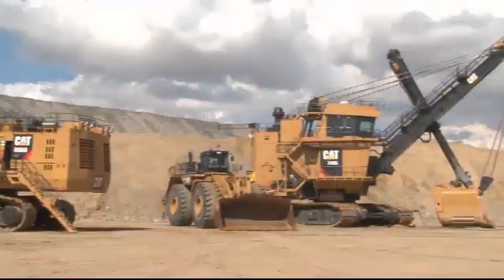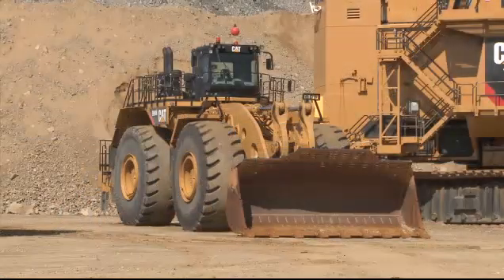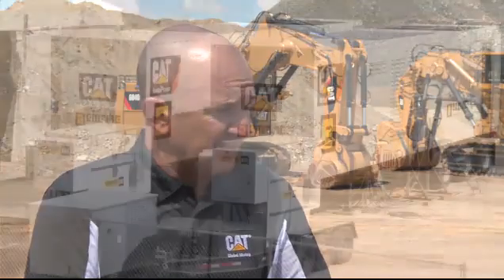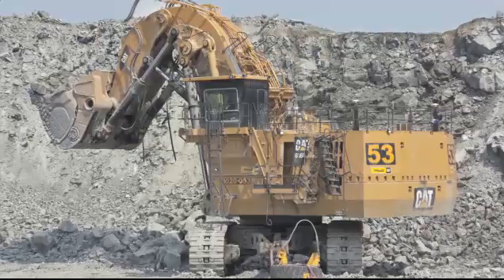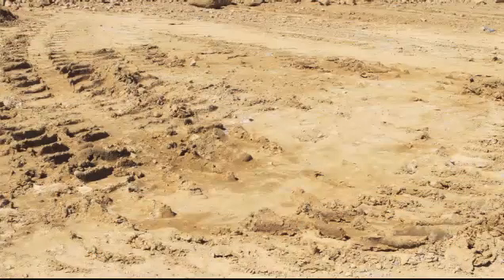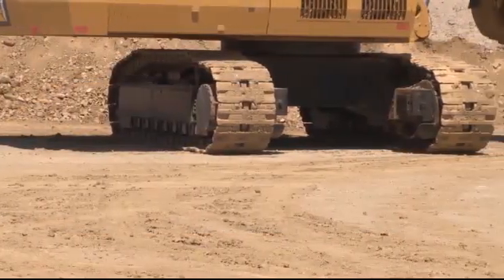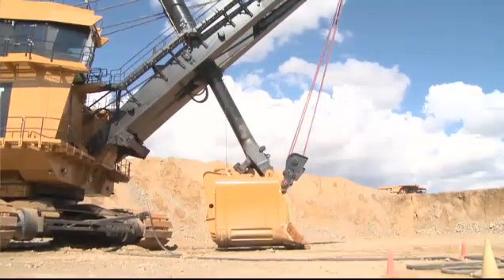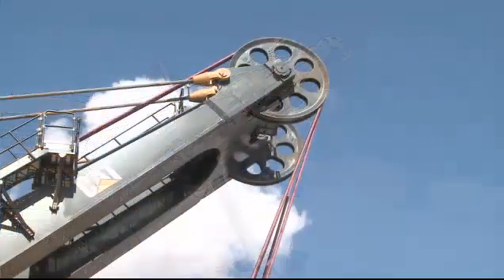Meet The Surface Mining Pros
Loading Tool Selection Part 1